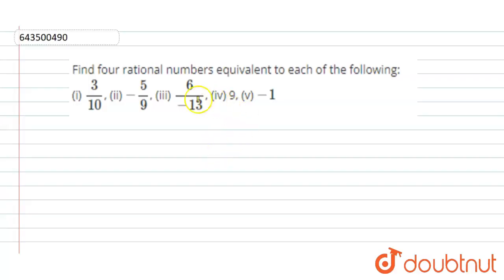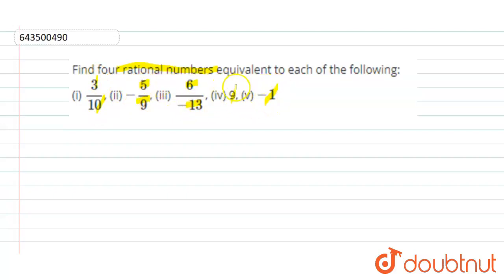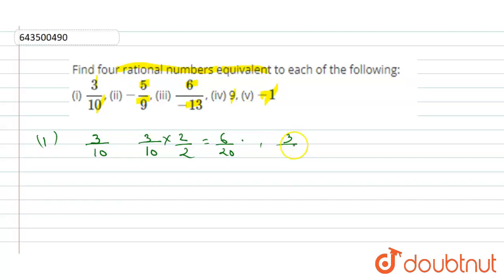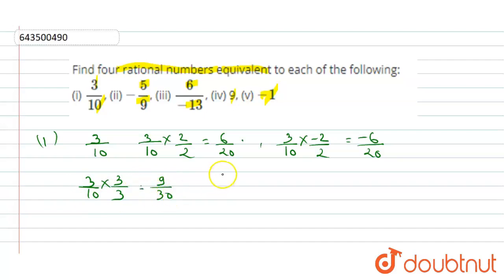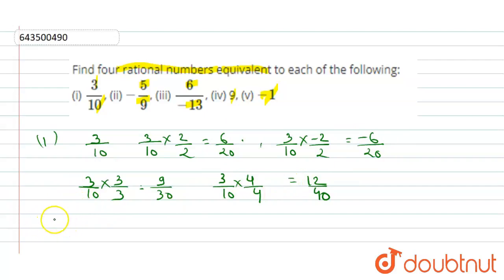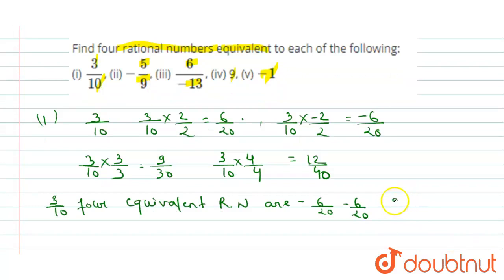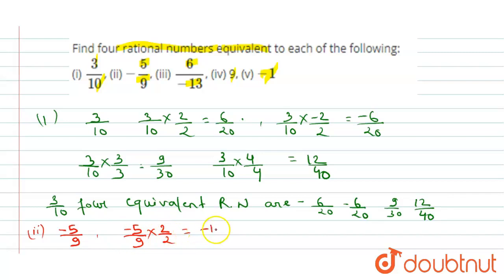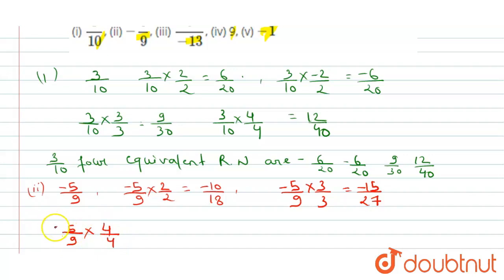Find four rational numbers equivalent to each of the following: (i) 3/10, (ii) -5/9, (iii) 6/(-1...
Find four rational numbers equivalent to each of the following: (i) 3/10, (ii) -5/9, (iii) 6/(-13), (iv) 9, (v) -1
Class: 7
Subject: MATHS
Chapter: RATIONAL NUMBERS
Board:ICSE

👉 Have Any Query? Ask Us.